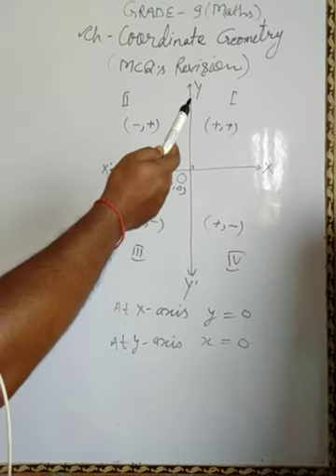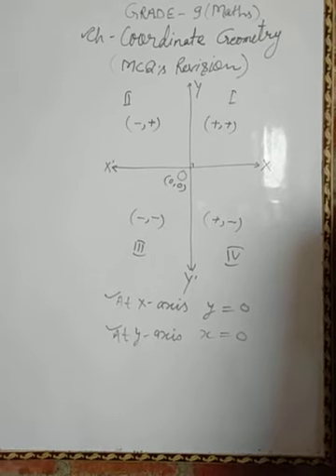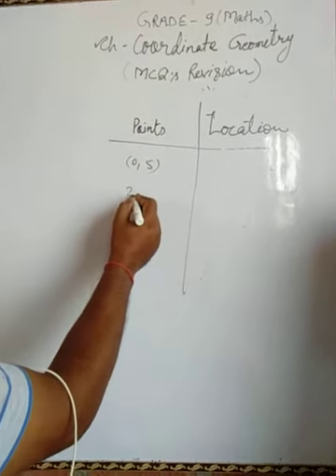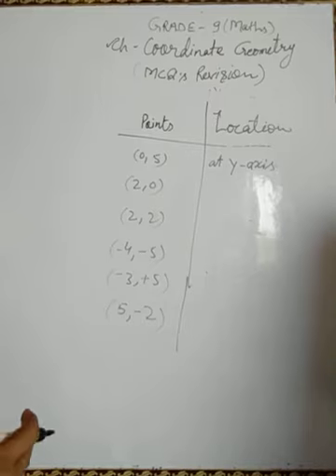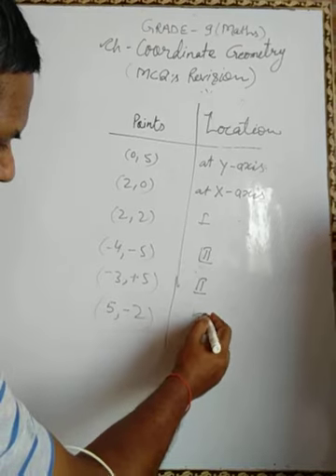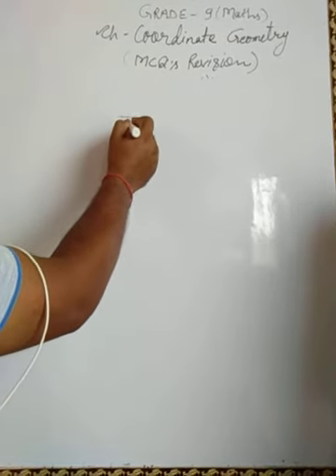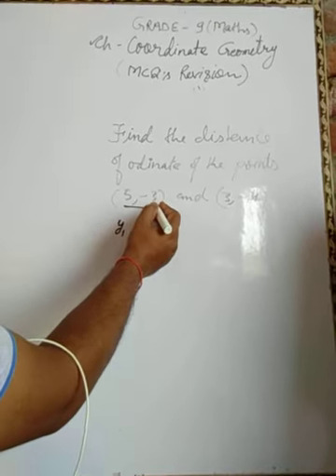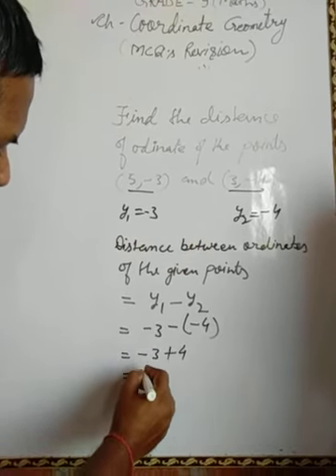Ch-3Coordinate Geometry MCQs Part-4